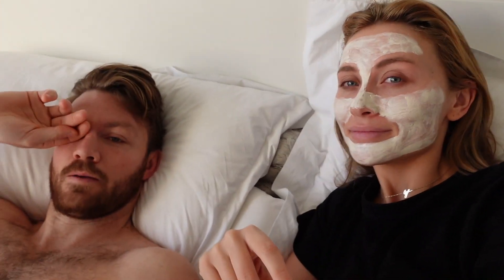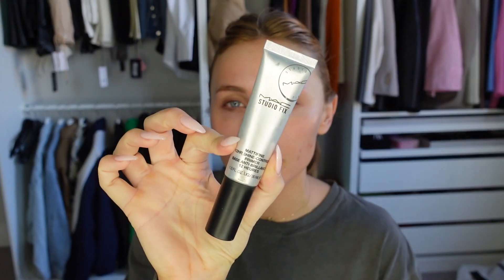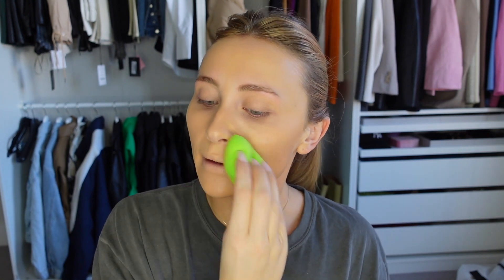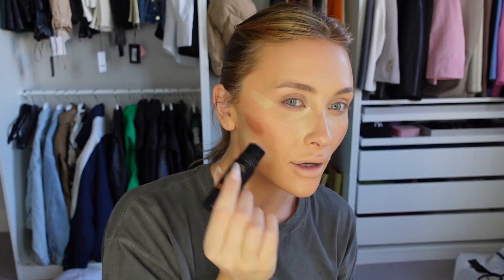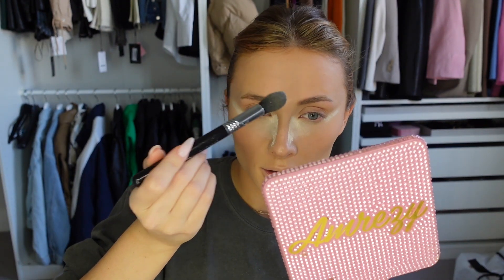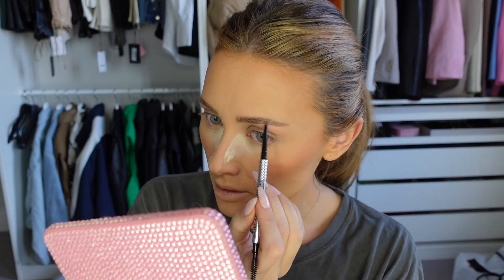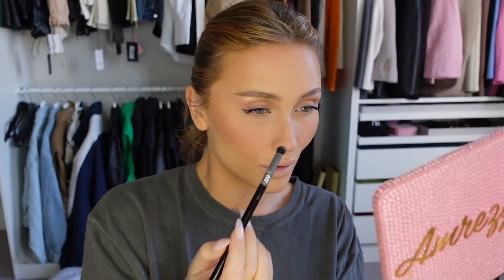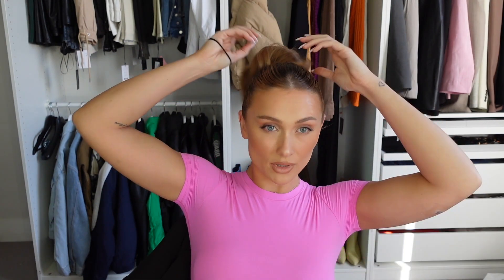GET READY WITH ME FOR BRUNCH | MAKEUP, HAIR, SKINCARE & OUTFIT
Get ready with me for brunch with the girls. Sharing all my current fave skincare, my go to soft glam, sleek bun and brunch outfit :) I have linked everything spoken about in this video below.

Skincare -

StriVectin Glycolic Skin Reset Mask
Summer Fridays Eye Cream
Sunday Riley C.E.O Vitamin C
Medik8 Hydr8 B5 Intense
Elemis Rose oil
Bondi Sands Daydream moisturiser

Makeup -

MAC Studio Fix Mattifine 12 Hour Shine-Control Primer
NARS Cosmetics Radiant Creamy Concealer (Vanilla & Custard)
Morphe Filter Effect Soft-Focus Foundation (Medium 14)
Sigma foundation brush
Sigma Bake Precision brush
NUDESTIX contour stick (Bondi Bae)
Yves Saint Laurent Souffle D'Éclat Face Powder (no.2)
Dose of Colors Seamless Beauty Sponge
Laura Mercier Translucent Loose Setting Powder
Vieve Modern bronzer
Anastasia Beverly Hills bronzer (Rich Amber)
Anastasia Beverly Hills Brow Freeze
Benefit Precisely, My Brow Pencil (3)
Sigma Warm Neutrals Volume 2 palette
Eylure Fluttery Light 008 lashes
Anastasia Beverly Hills Lip Liner (Hazelnut)
Anastasia Beverly Hills Satin Lipstick (Tease)

Hair -

Denman D81M Medium Finishing Brush

Outfit -

Skims bodysuit (S)
Skims short (S)